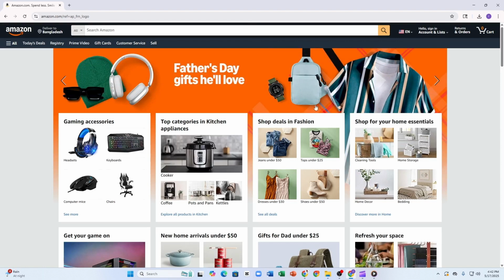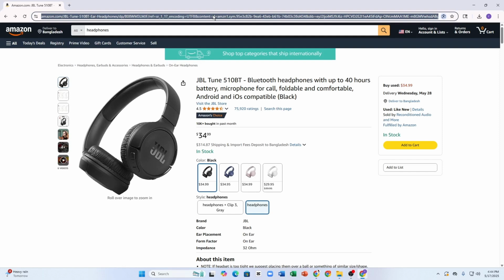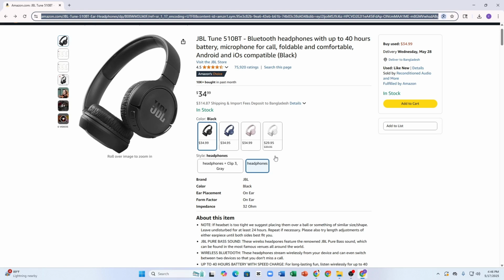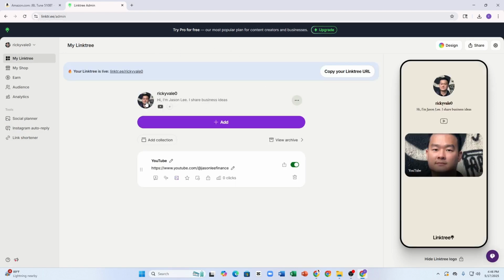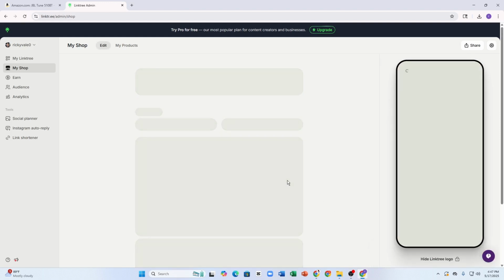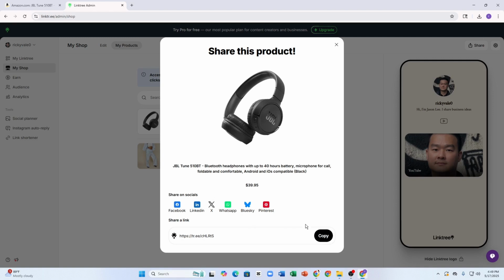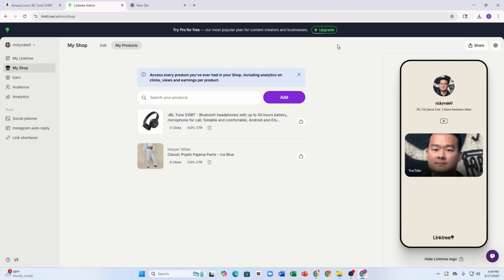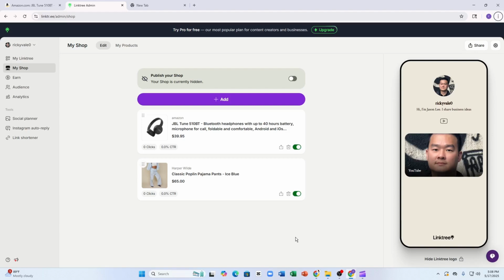How To Add Amazon Affiliate Links To Linktree - 2025 (Step by Step)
- In this video, I will show you how to add Amazon affiliate links to Linktree to boost your affiliate marketing strategy. You’ll learn how to create Amazon affiliate links, customize your Linktree page, and ensure your setup complies with Amazon’s Associate Program policies. This is perfect for content creators, influencers, or anyone using Linktree to promote affiliate products.